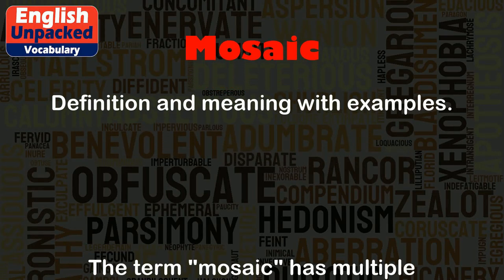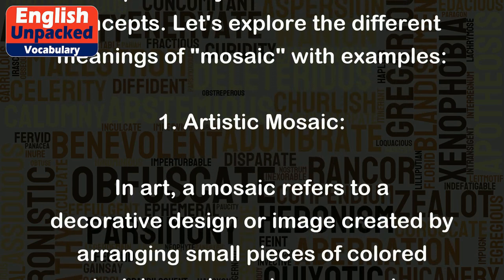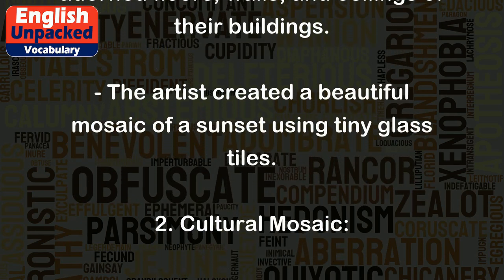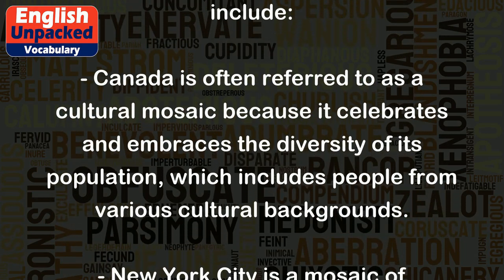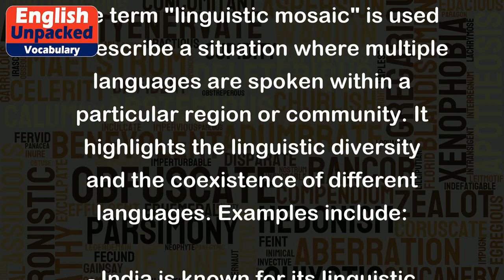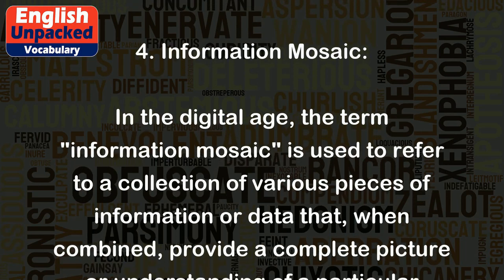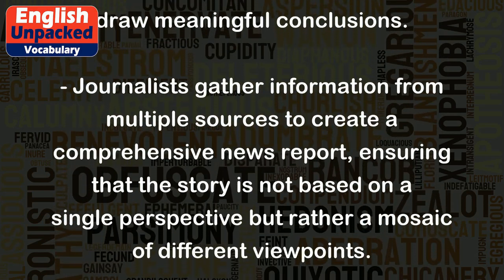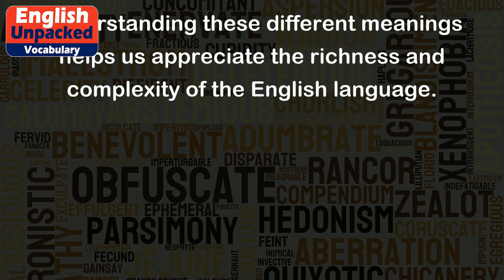Mosaic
The term "mosaic" has multiple meanings and can be used in different contexts. In general, a mosaic refers to a picture or pattern formed by arranging small colored pieces (such as tiles, glass, or stone) together. However, it can also be used metaphorically to describe various concepts. Let's explore the different meanings of "mosaic" with examples:
1. Artistic Mosaic:
In art, a mosaic refers to a decorative design or image created by arranging small pieces of colored materials, such as glass, ceramic, or stone. These pieces are assembled together to form a larger picture or pattern. For instance:
- The ancient Romans were known for their intricate mosaic artwork, which adorned floors, walls, and ceilings of their buildings.
- The artist created a beautiful mosaic of a sunset using tiny glass tiles.
2. Cultural Mosaic:
In a cultural context, a mosaic describes a society or community that is composed of diverse ethnic, religious, or cultural groups. Each group contributes its unique customs, traditions, and values, creating a vibrant and diverse whole. Examples include:
- Canada is often referred to as a cultural mosaic because it celebrates and embraces the diversity of its population, which includes people from various cultural backgrounds.
- New York City is a mosaic of different cultures, with neighborhoods like Chinatown, Little Italy, and Harlem, each representing a distinct cultural group.
3. Linguistic Mosaic:
The term "linguistic mosaic" is used to describe a situation where multiple languages are spoken within a particular region or community. It highlights the linguistic diversity and the coexistence of different languages. Examples include:
- India is known for its linguistic mosaic as it has hundreds of languages spoken across its states, including Hindi, Bengali, Tamil, and Punjabi.
- In Switzerland, a linguistic mosaic exists with four official languages: German, French, Italian, and Romansh.
4. Information Mosaic:
In the digital age, the term "information mosaic" is used to refer to a collection of various pieces of information or data that, when combined, provide a complete picture or understanding of a particular topic. Examples include:
- Researchers analyze data from different sources, such as surveys, experiments, and interviews, to create an information mosaic that helps them draw meaningful conclusions.
- Journalists gather information from multiple sources to create a comprehensive news report, ensuring that the story is not based on a single perspective but rather a mosaic of different viewpoints.
In summary, the term "mosaic" can be used to describe an artistic creation made of small colored pieces, a society with diverse cultural groups, a region with multiple spoken languages, or a collection of information from various sources. Understanding these different meanings helps us appreciate the richness and complexity of the English language.